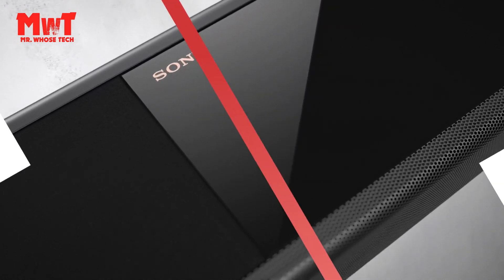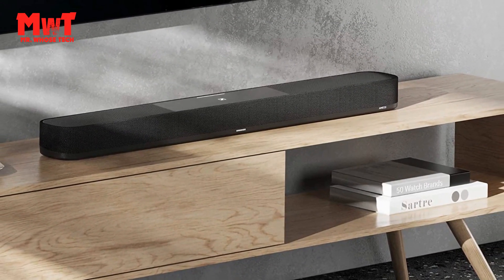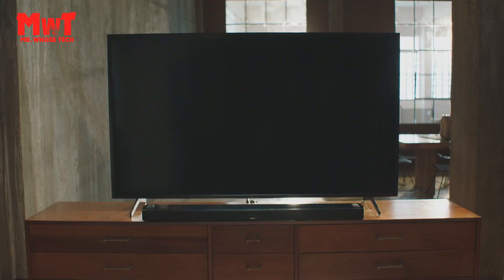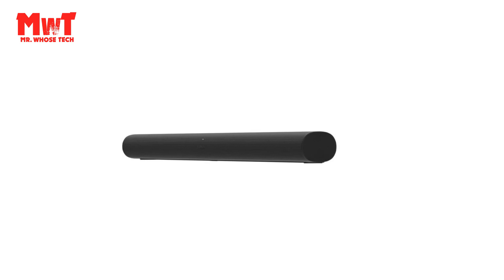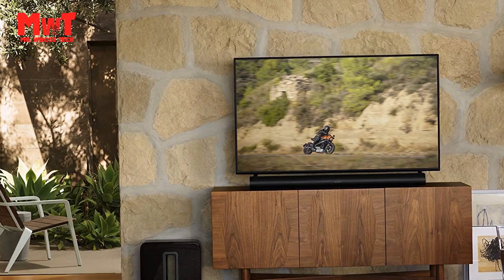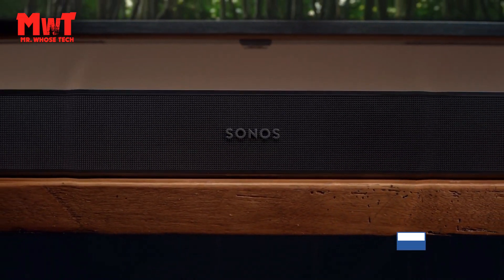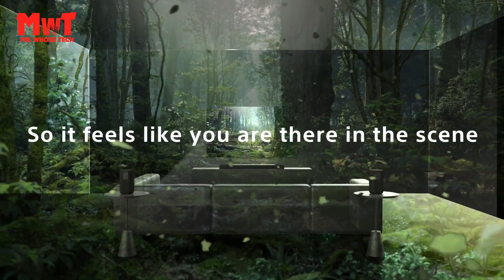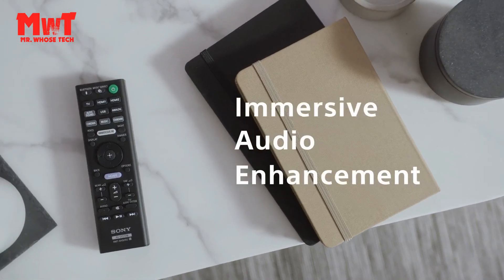The Best Dolby Atmos SoundBar Surround Sound For 2023 [Don’t Buy One Before Watching This]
Check The Link:

1. Sony HT-A7000 SoundBar
2. Sonos Beam Gen 2 SoundBar
3. Sonos Arc SoundBar
4. Bose 900 SoundBar
5. Sennheiser AMBEO SoundBar